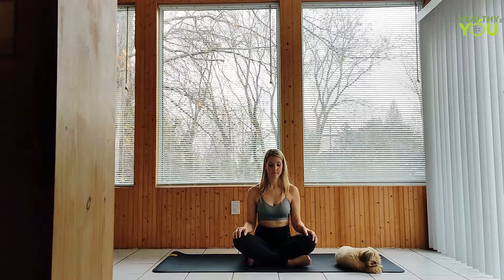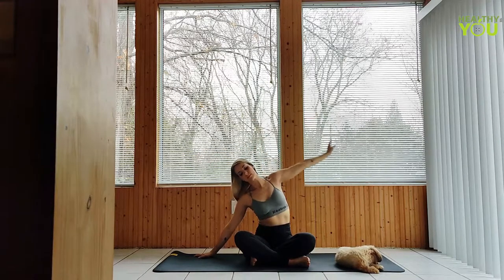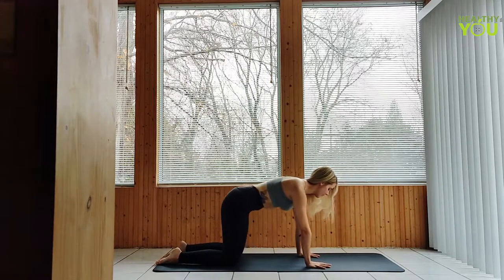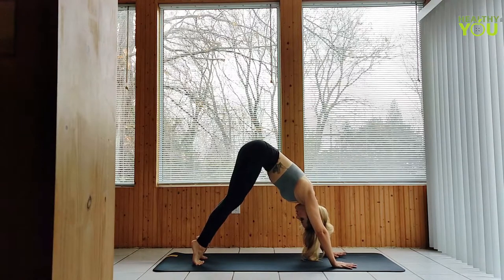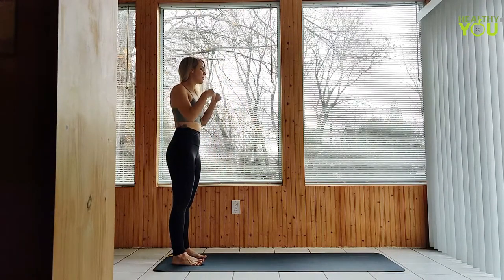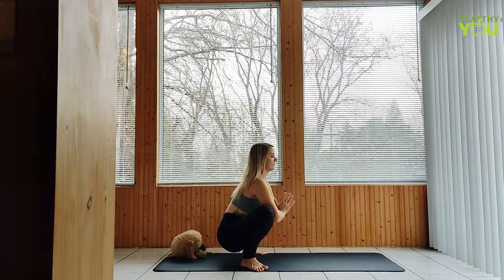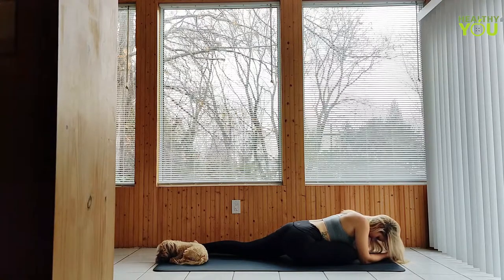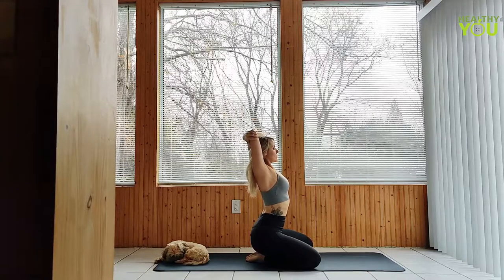Morning Yoga practice | Start your Day Right | Best for Beginners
Join me in this quick and simple morning yoga for beginners routine to stretch out stiffness and energize for a great day.